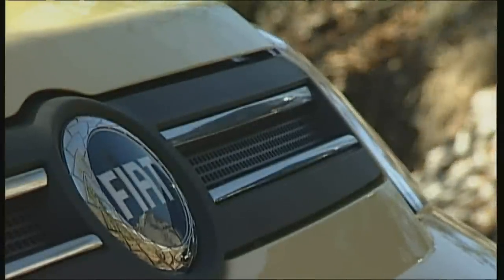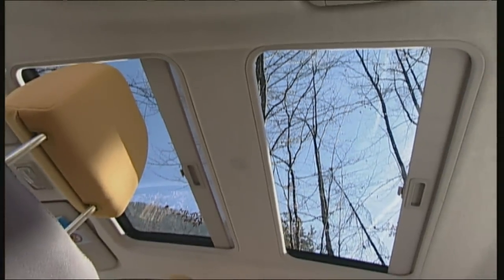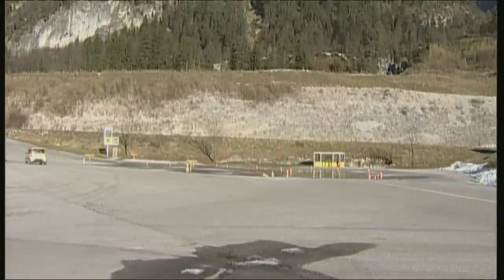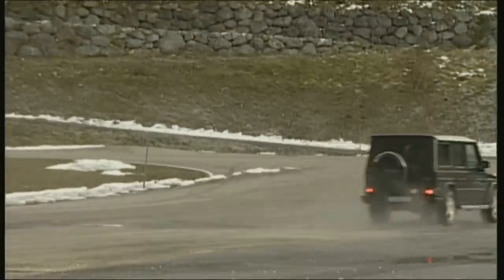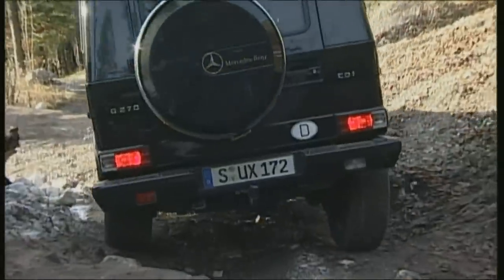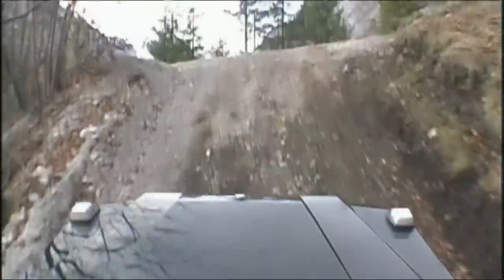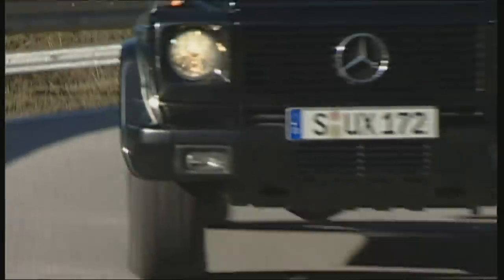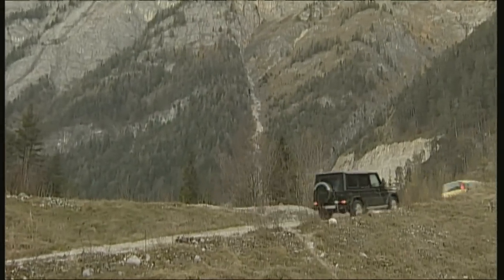Fiat Panda 4x4 vs. Mercedes G-Class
Test Fiat Panda 4x4 vs. Mercedes G-Class.